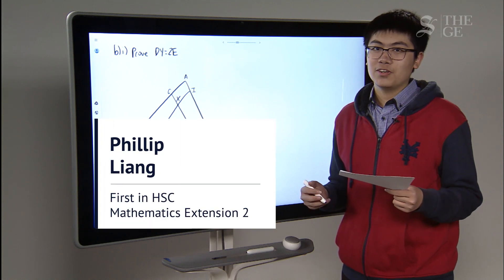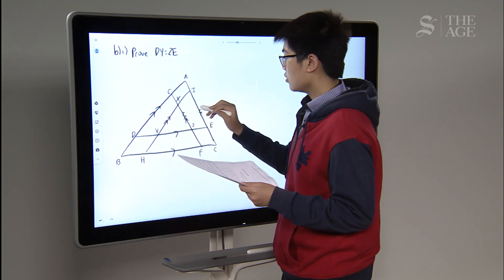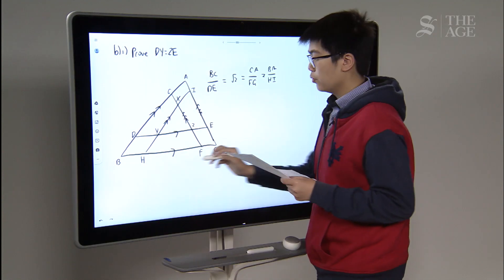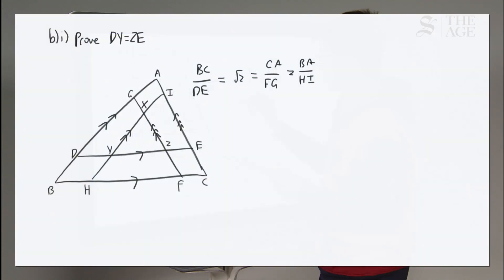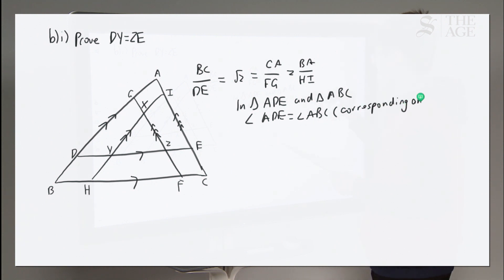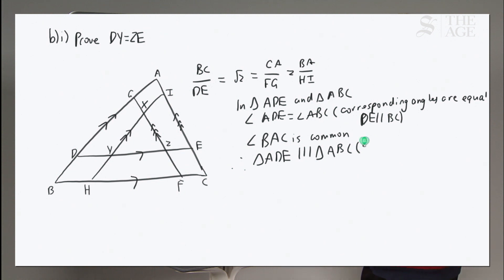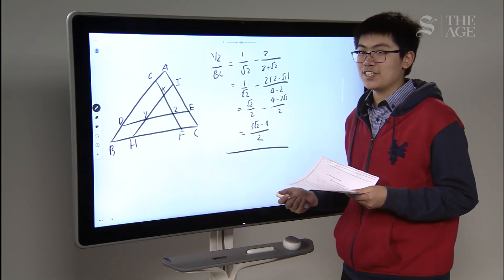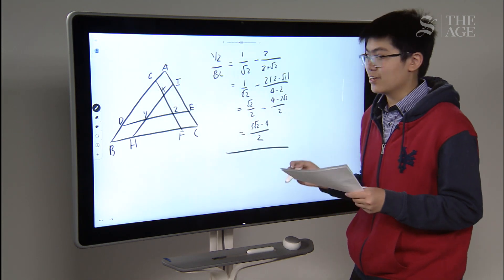How to solve the hardest HSC maths question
Question 16 part b in the 2018 Mathematics Extension 2 exam left many students scratching their heads. Phillip Liang, who topped the subject in NSW, demonstrates how to answer it correctly.